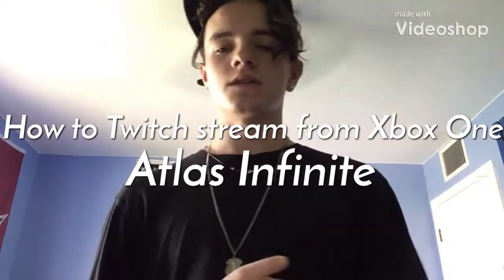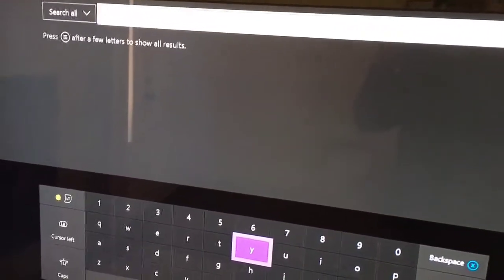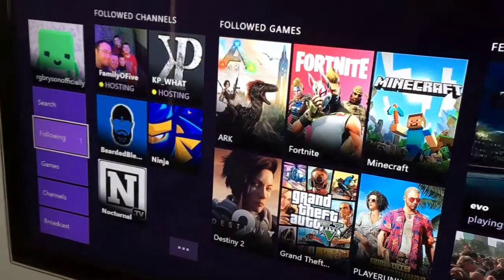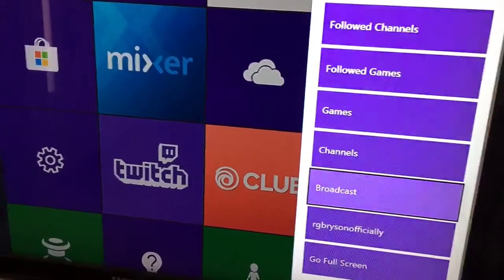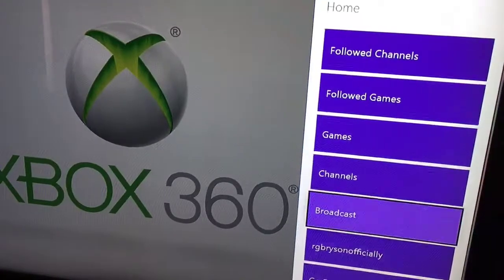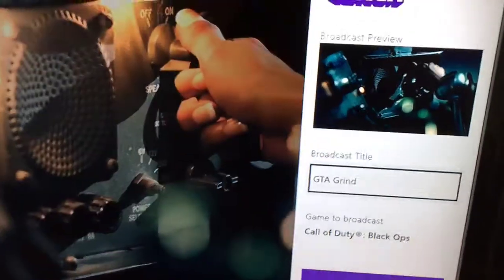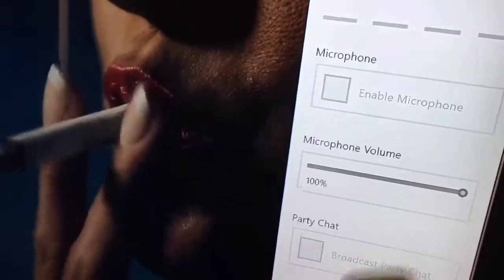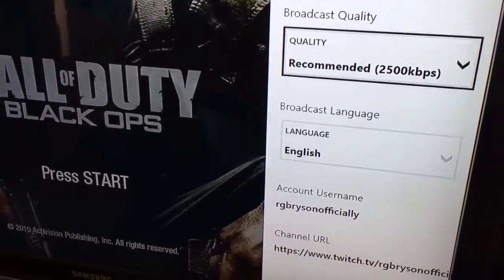How to Twitch stream directly from Xbox One.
Like or Get Boofed